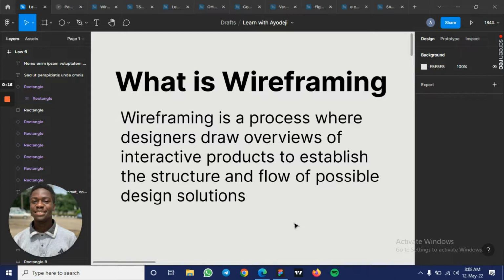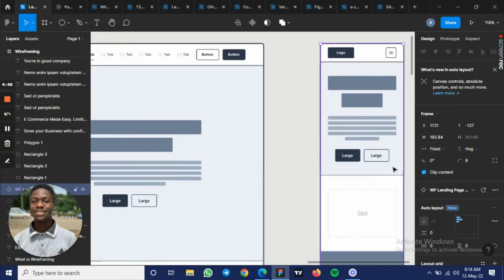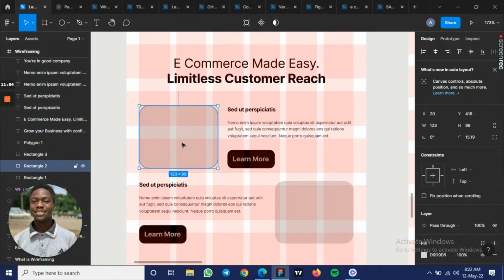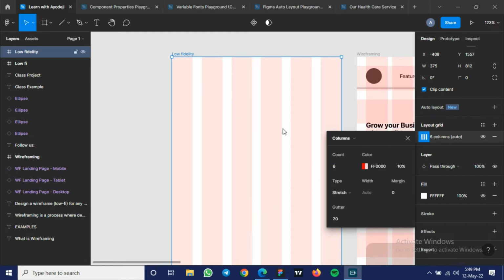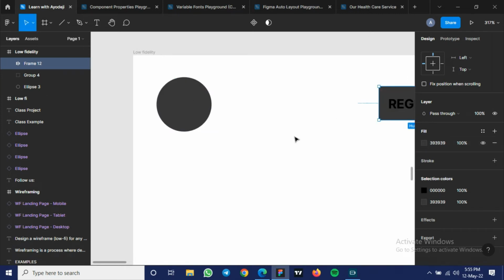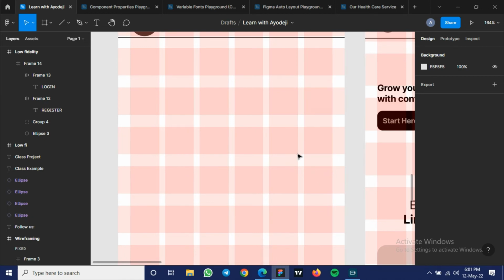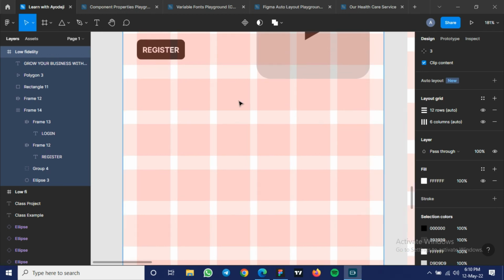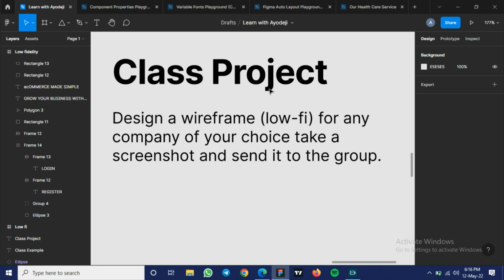WHAT IS WIREFRAMING? Designing great wireframes in Figma